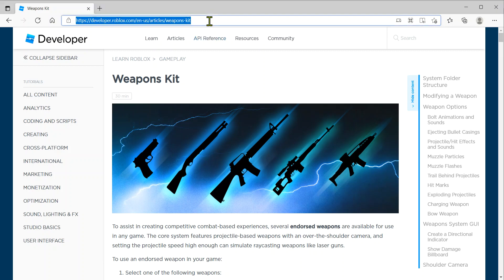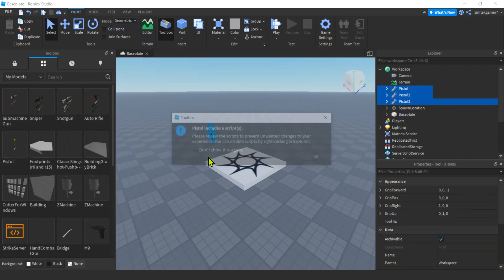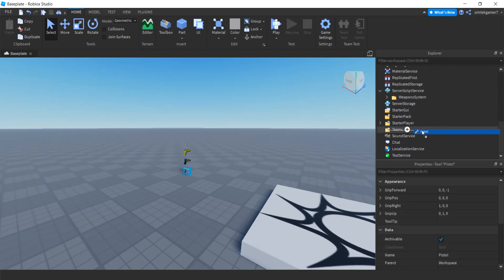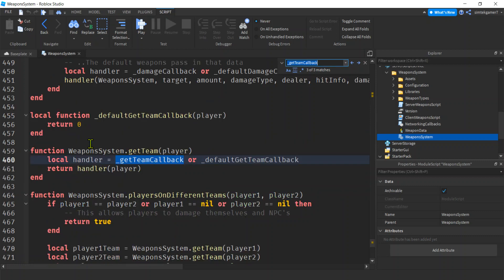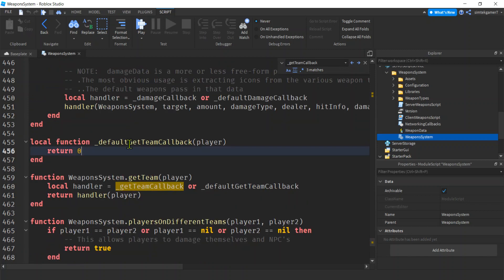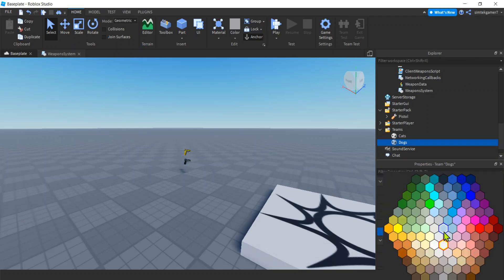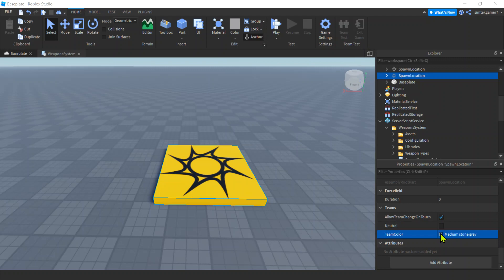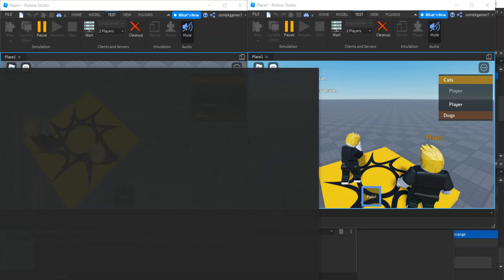Roblox Weapons Kit with Teams: Stop Friendly Fire | Roblox Studio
In this Roblox development video I show you how to configure the Roblox Weapons System for Teams so that you don't hurt your own team members.